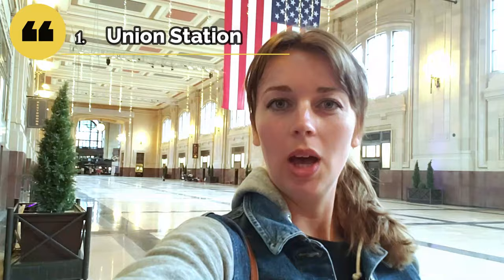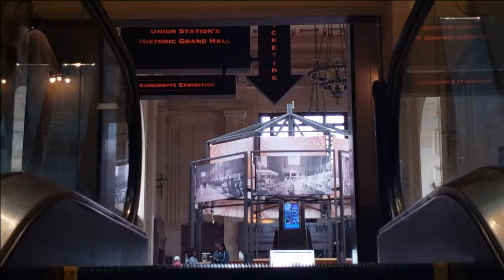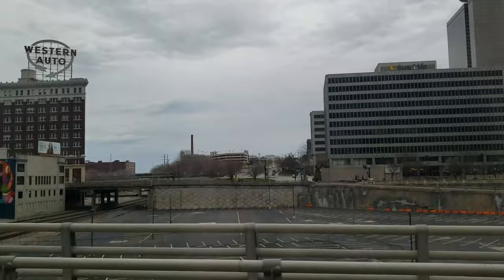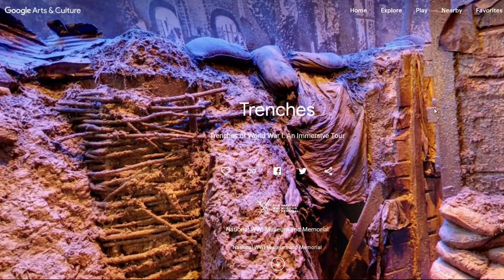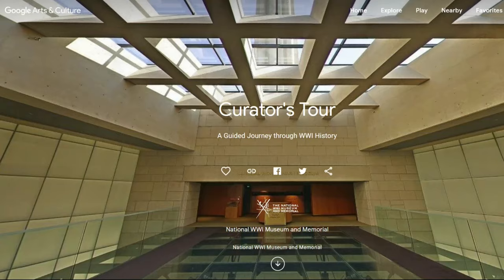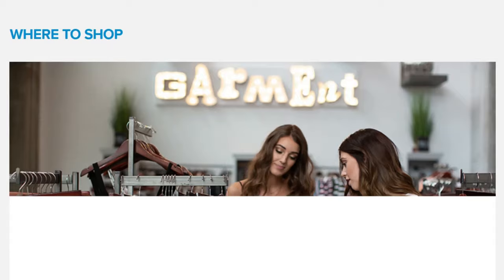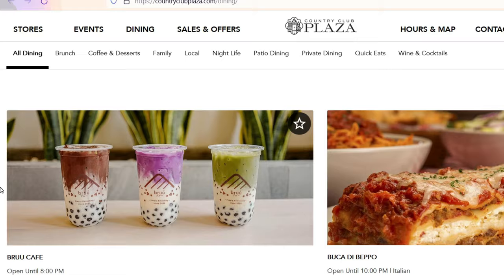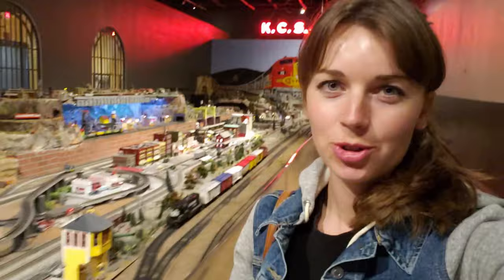11 BEST THINGS TO DO IN KANSAS CITY, MISSOURI - Travel Guide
A Fun 2022 Kansas City Missouri Travel Guide to help you plan your trip to the The Heart of America / City of Fountains / Where the Chiefs live!

0:00 Welcome to Kansas City
0:18 Union Station
1:46 KC Streetcar
2:20 National WWI Museum/Memorial
2:51 Bonus: Statues
3:14 City of Fountains
3:39 Federal Reserve Bank/Money Museum
4:13 City Hall Observation Deck
4:22 Kansas City Public Library
4:32 Sports Stadiums (KC Chiefs, Royals)
4:44 Shopping at County Club Plaza
5:03 Kansas City Style BBQ
5:22 Huge Model Train Set
5:46 But wait, there's one more stop...
5:57 Concert! The Gray Havens

In this video I share 10, well, 11 of the BEST Day Trip Things to do in KCMO including attractions, museums, Union Station, skyline views, and even more!
Plus fun facts about all the things do to in KC, a destination city, a top Tourist Attraction, and one of the Best Places to Visit!
Kansas City is the largest city in Missouri by population and area. As of the 2020 census, the city had a population of 508,090 in 2020, making it the 36th most-populous city in the United States. With a thriving creative arts scene, history filled streets, and spectacular sports—plus so much more—it’s no wonder why the center of the country is quickly becoming the center of attention. There’s more to Kansas City than meets the eye. Unique attractions throughout KC beckon locals and visitors alike to find the city’s hidden gems. Explore the National WWI Museum and Memorial. Let curiosity guide you at Union Station. Walk in the steps of America's 33rd President in Independence. Uncover the city’s charm by discovering its attractions.

I'd recommend visiting Kansas City if you want to see a big and famous Midwestern City.